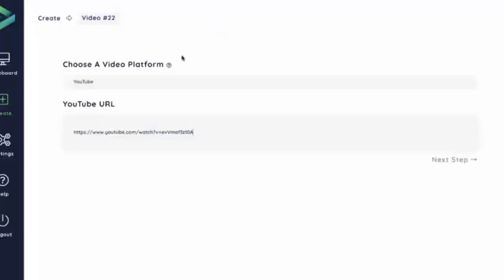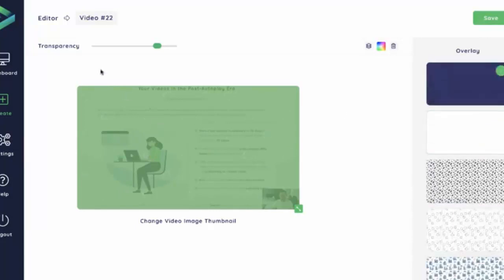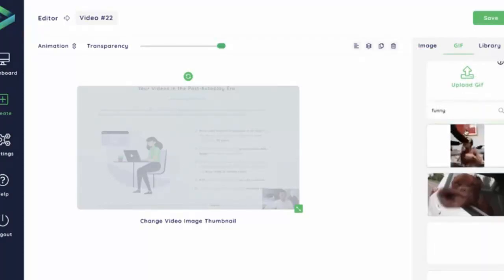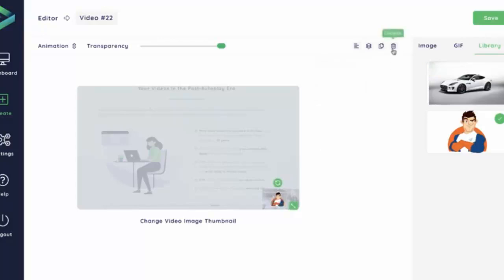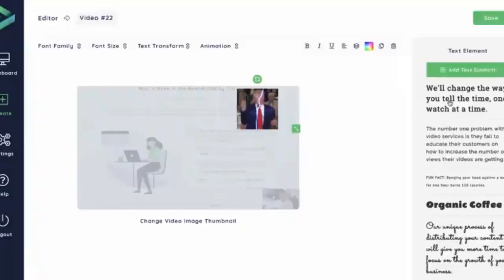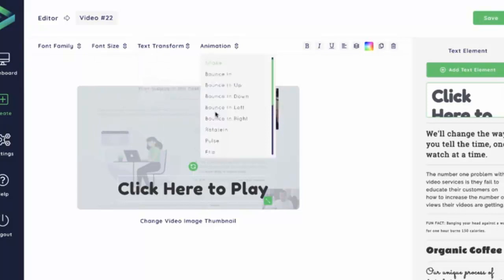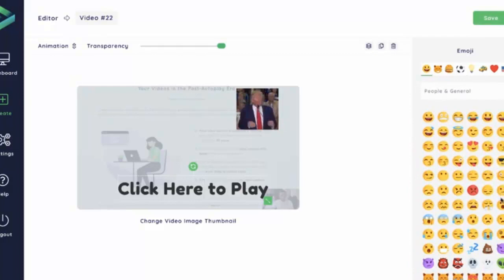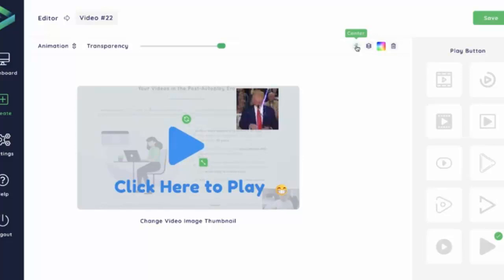PlayBoost Demo - Created Stunning animated Video Thumbnails for Any Video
Welcome to this PlayBoost Review Demo

A Playboost animated thumbnail function as an 'engagement hack' by enabling your consumers to include any components they pick (images, GIFs, text, emojis, custom-made play buttons and more) and on top of that they can stimulate those aspects for an improved result.

# 3- "Click to Play" Call-to-Actions Require Custom-made Style and Advancement

The only method your consumers would have the ability to increase their views with an animated experience like Playboost offers would be to employ a designer and designer to work together on the imaginative style and execution of a custom-made script. Additionally, they 'd require to publish their video to a premium costly video hosting business and even then, they're restricted by an easy "click to unmute" call to action in the leading right corner.

Playboost permits your consumers to rather drag & drop their method to an animated experience and install it without changing any existing code on their site (... utilizing playboost's basic video auto-detection)..

Thanks for watch this PlayBoost Demo